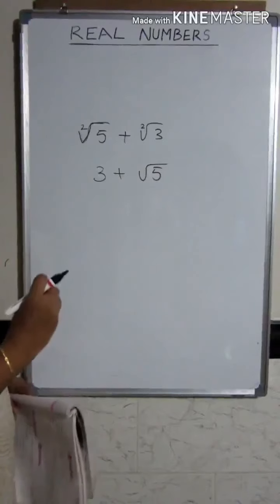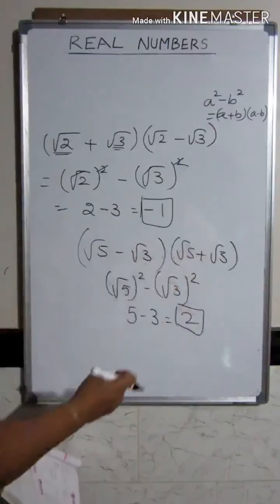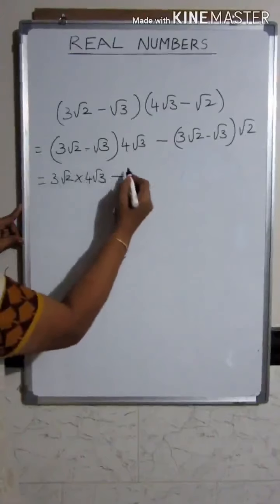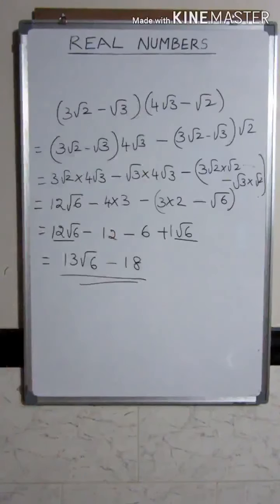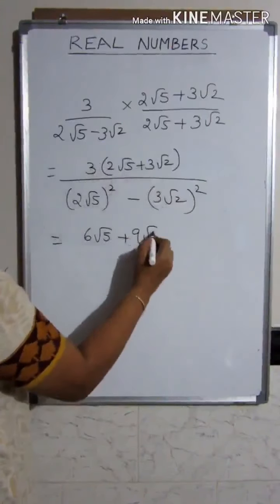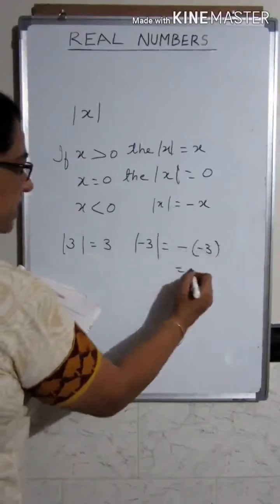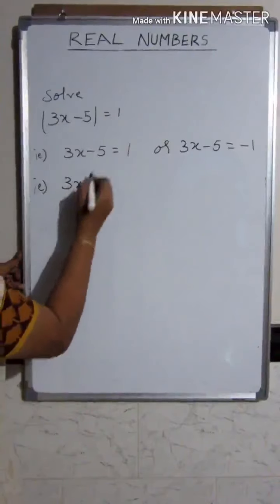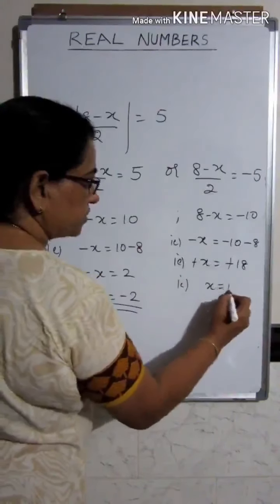Std:IX: Algebra: Chp2: Real Numbers( Part 3)